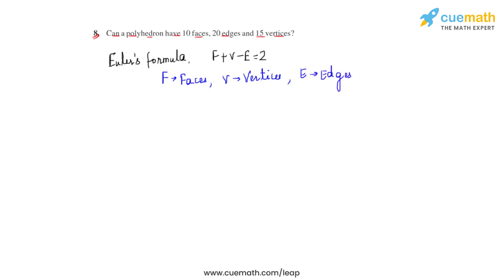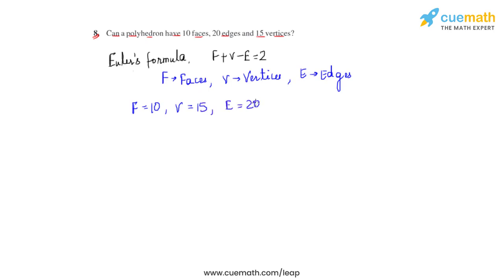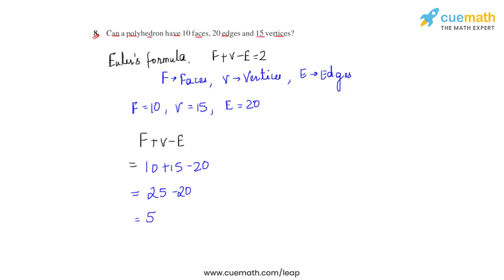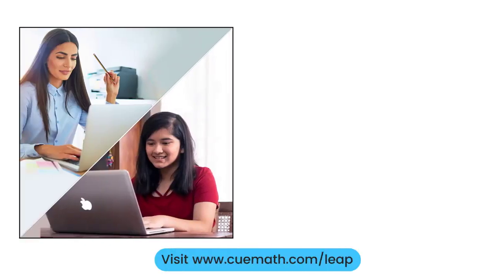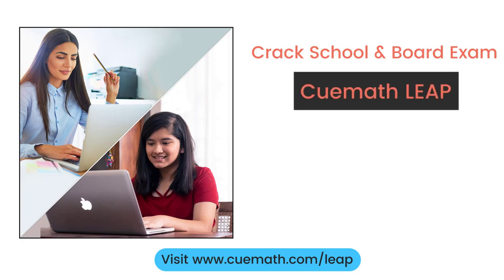Class 8 Chapter 10 Ex 10.3 Q 8 Visualizing Solid Shapes Maths NCERT CBSE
To download pdf of all text solutions for this chapter click here NOW